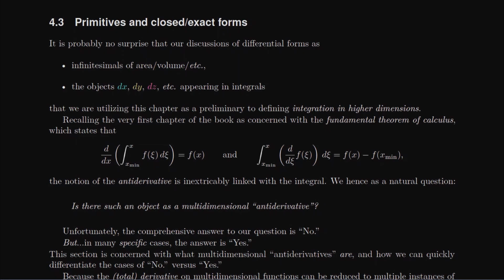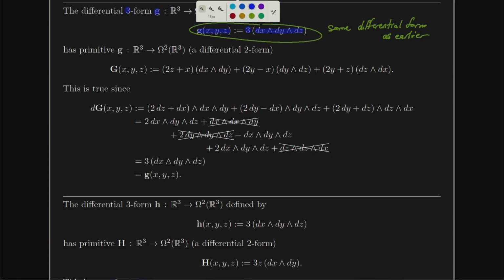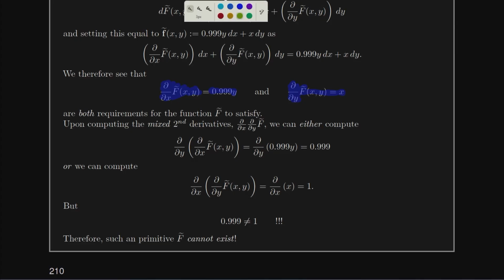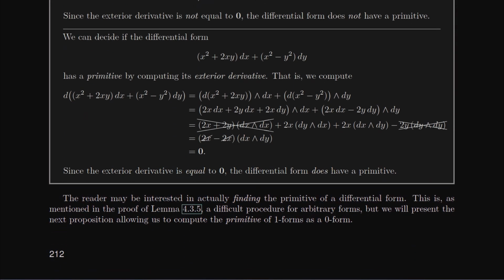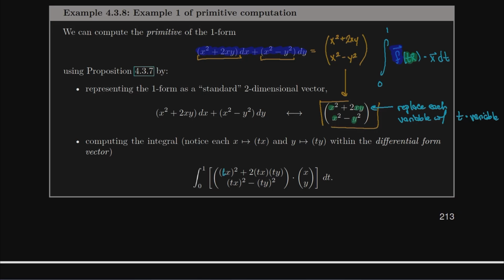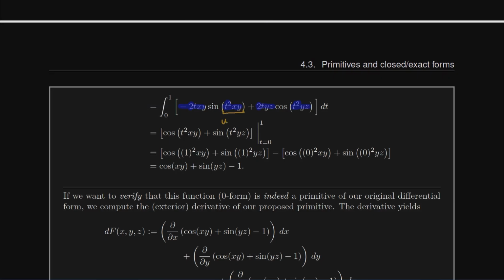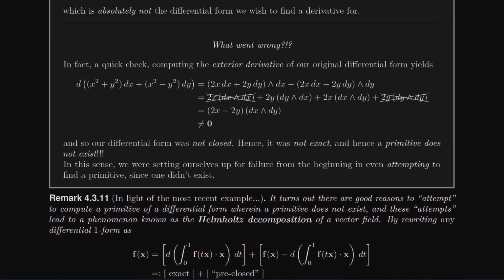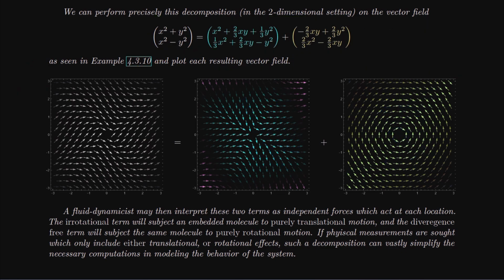Primitives and closed/exact forms